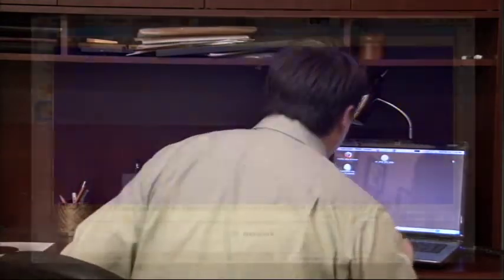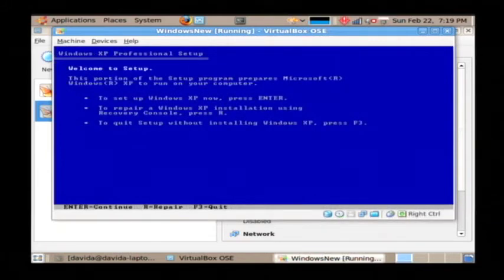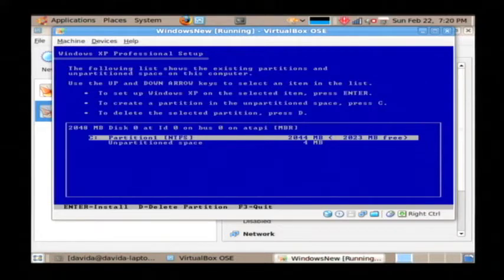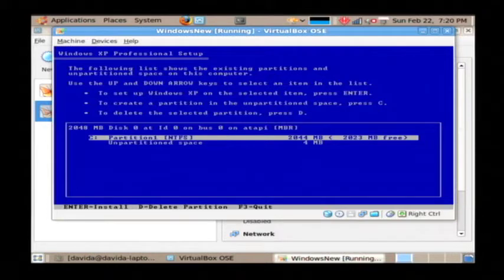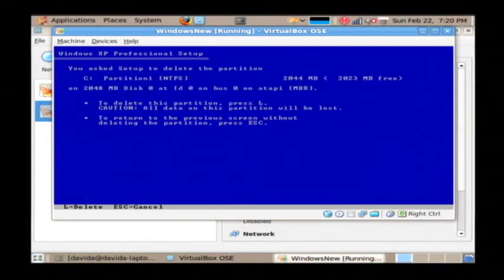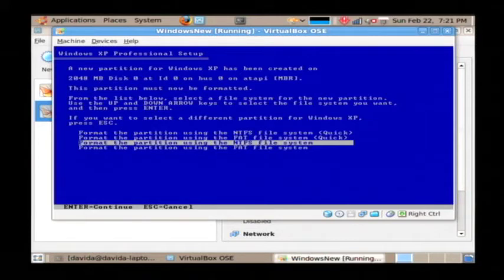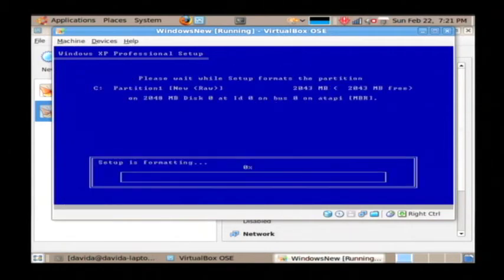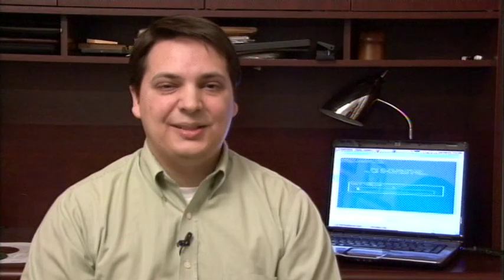Computer Training : How to Load an Operating System on a Computer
Loading an operating system, or OS, onto a computer means using the CD that has the operating system on it, whether it is from an OEM or an equipment manufacturer. Buy a new license for a Windows XP CD with help from a software developer in this free video on computer operating systems.